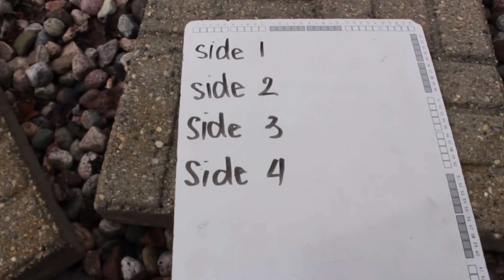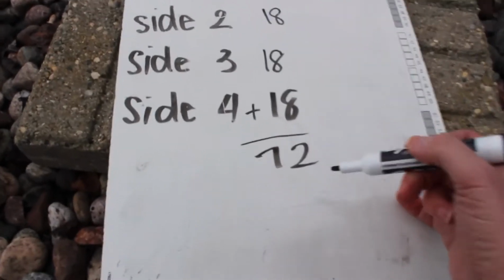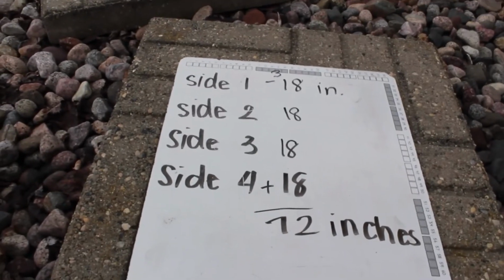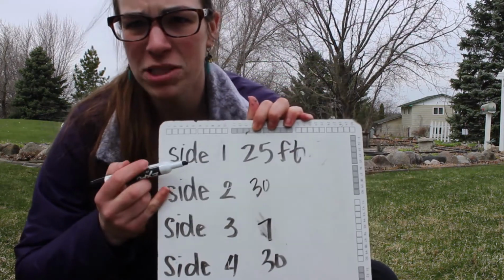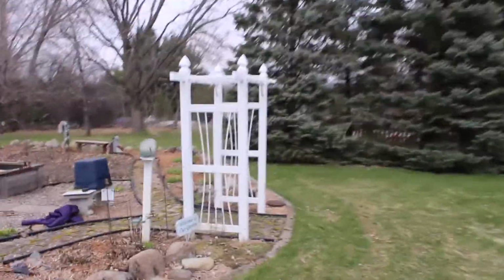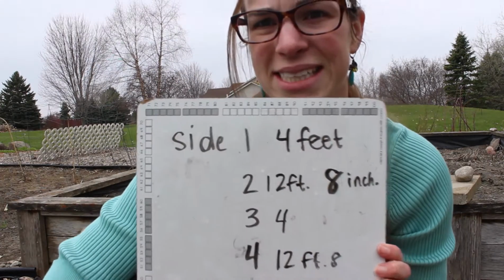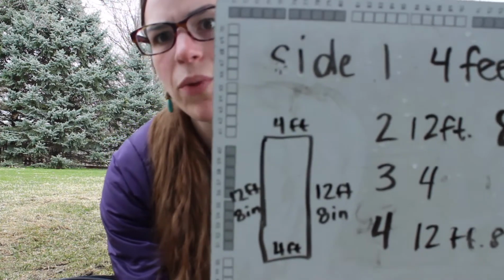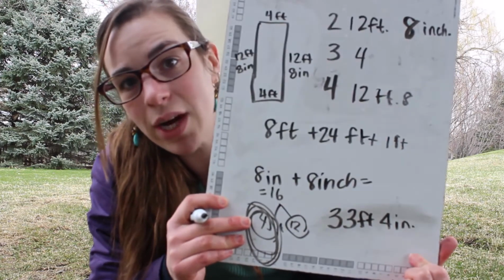Perimeter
Learn about perimeter using real life examples.